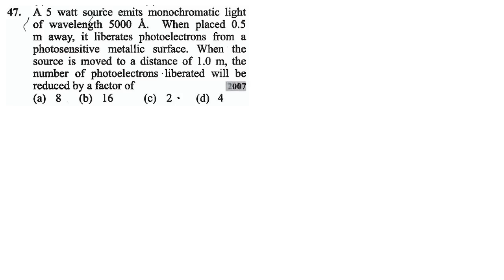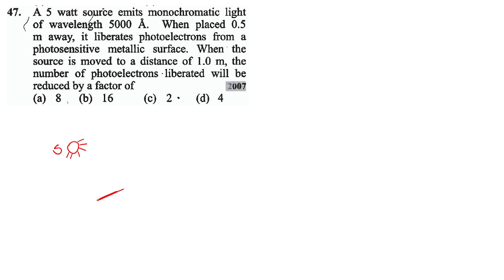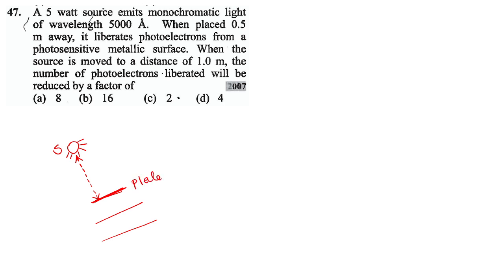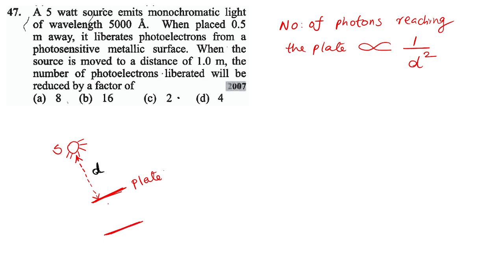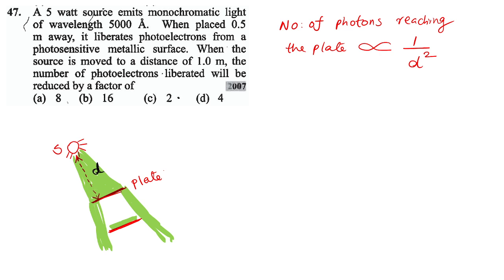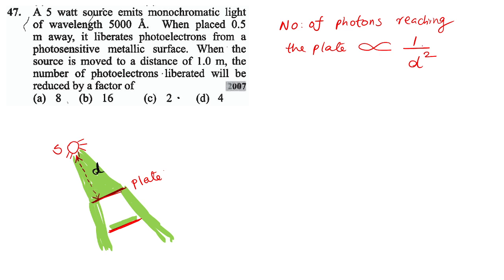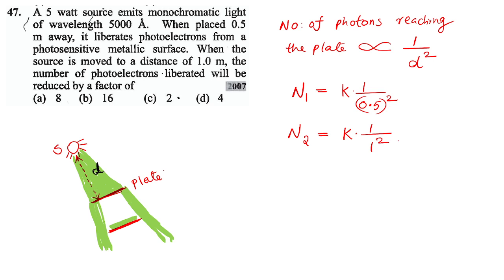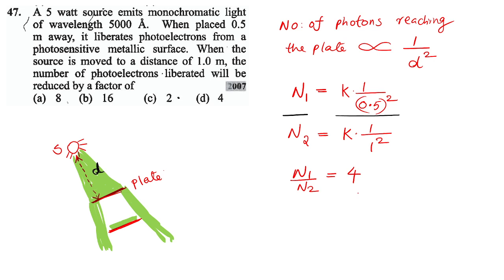Dual nature 47